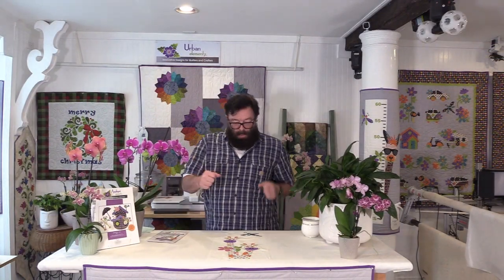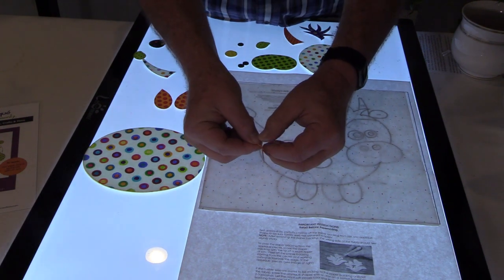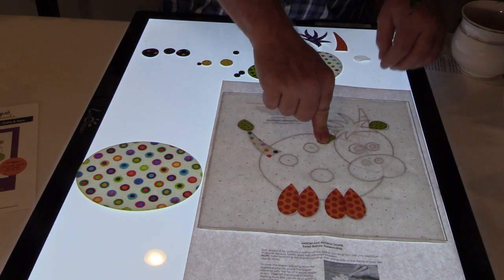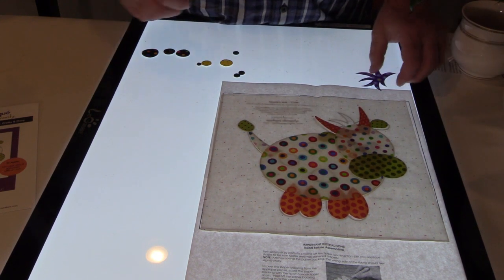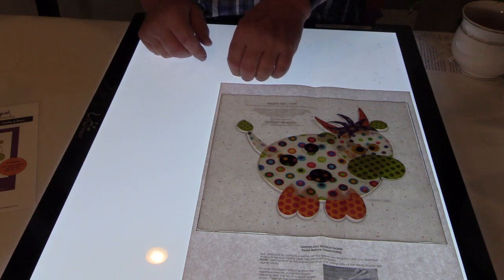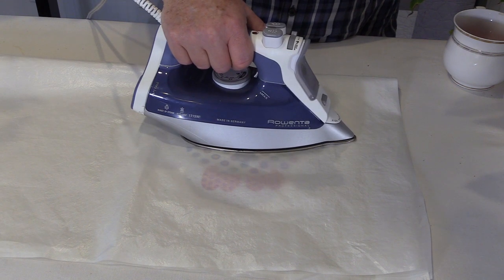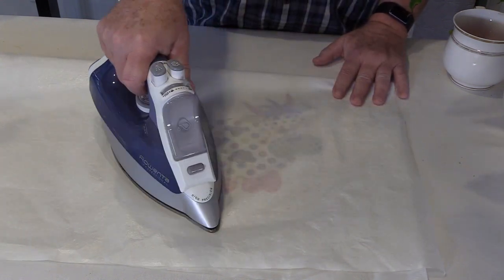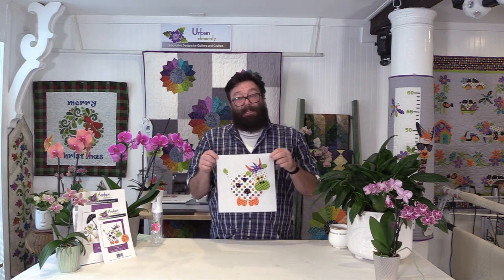Noah's Ark - Cow - Block #3 - Urban Elementz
As we bring on the next animal of our Noah's Ark quilt the other animals will have to mooove over.

Noah's Ark - Cow - Applique by Patricia E. Ritter

music, free to use with clipchamp: Down To Get Up Again (instrumental) made with Clipchamp